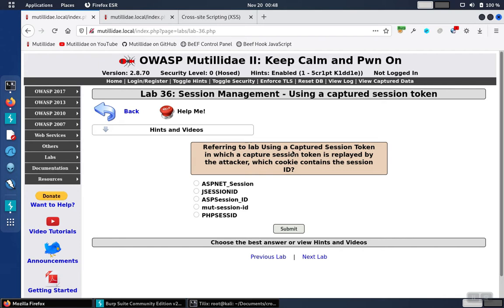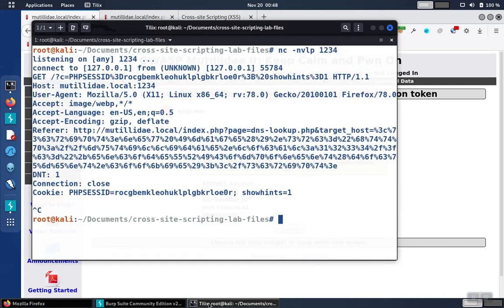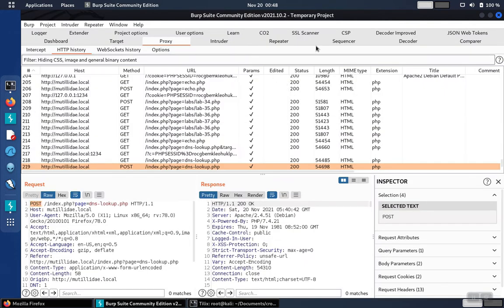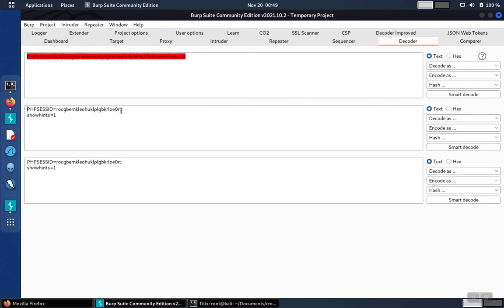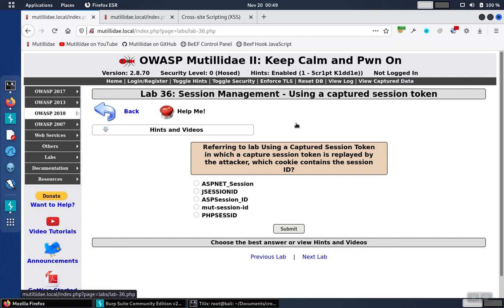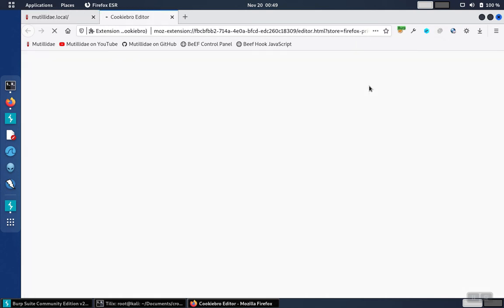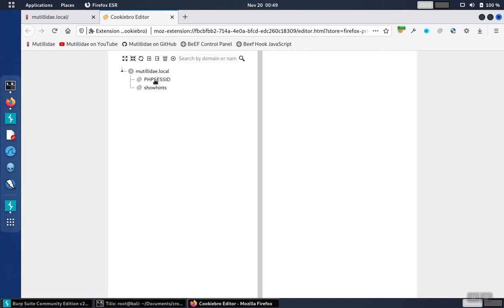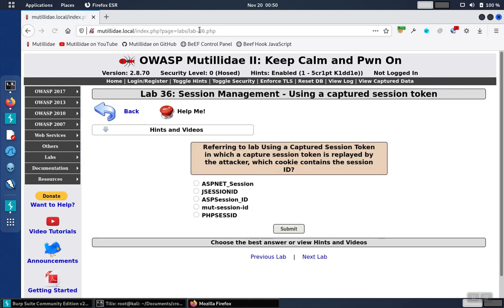Mutillidae: Lab 36 Walkthrough